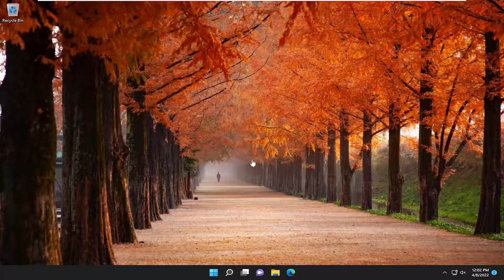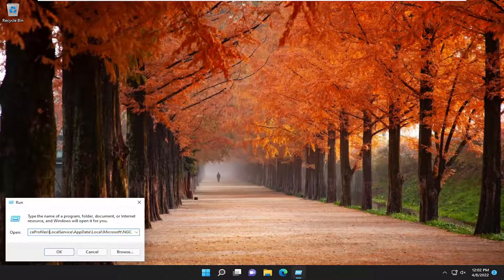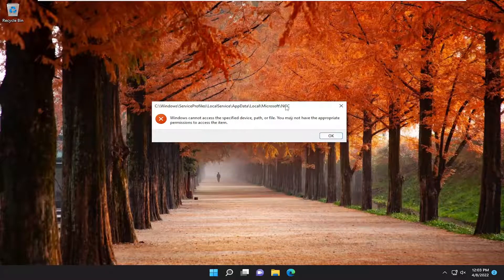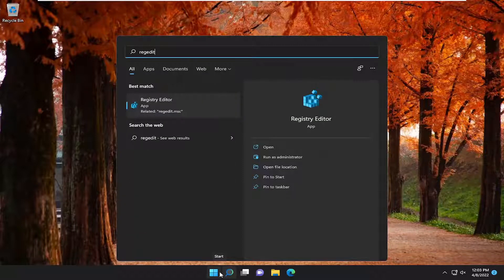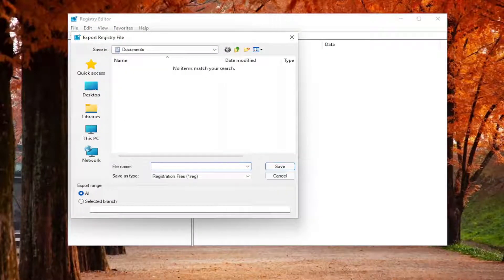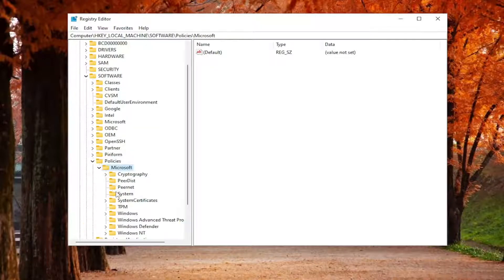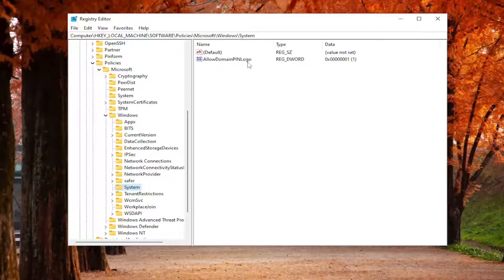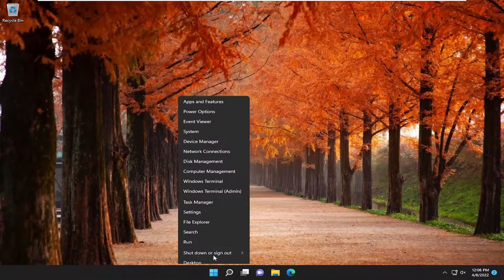Fix Error Code 0x80040154 When Opening the Mail App on Windows 11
Run field:
C:\Windows\ServiceProfiles\LocalService\AppData\Local\Microsoft\NGC

You are starting the windows update process, and the system displays the error code 0x80040154, stopping you from installing the updates.

If this is the case, there is no need to be worried.

I have been in a similar situation as you, and I have been able to get out of this issue with proper tests and research. So, if you are looking for an ultimate solution to solve your windows update problem on your Windows 11 system computer, you are in the right place then.

Issues addressed in this tutorial:
fix error code 0x80040154 when opening the mail app
fix error code 0x80040154 when opening the mail app help
fix error code 0x80040154 when opening the mail app missing

Some Windows 11/10 users report that they receive an Error Code 0x80040154 when they try to open, create a new account or sign in to the Mail and Calendar app. If you are facing this issue, perhaps these suggestions will help you fix the issue.

Users have been reporting an issue while trying to update the new Windows 11 on their PCs. As it turns out, upon initiating the update process, the error code 0x80040154 is put forth by Windows which prevents the updates from being installed. This can, in some cases, happen when the update components on your system are not working properly or when a third party app is preventing the updates to complete due to some interference. Regardless of the scenario, in this tutorial, we are going to show you how you can resolve the error code in question so just follow through.